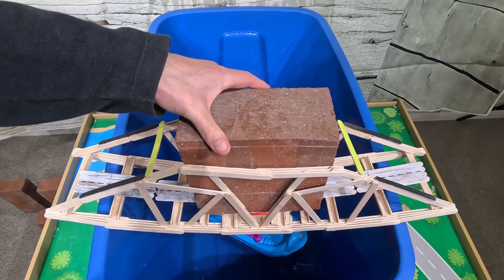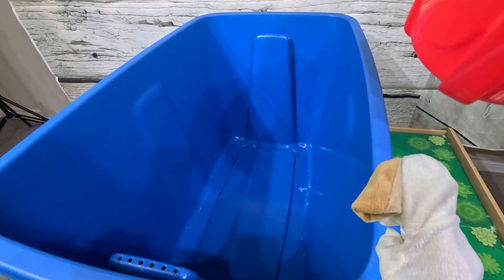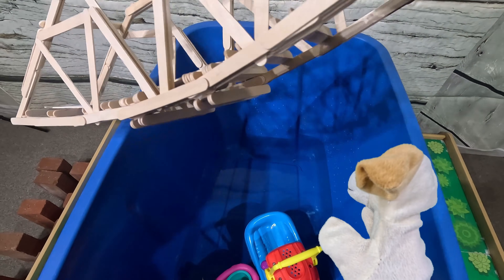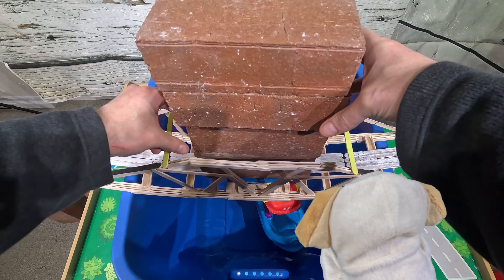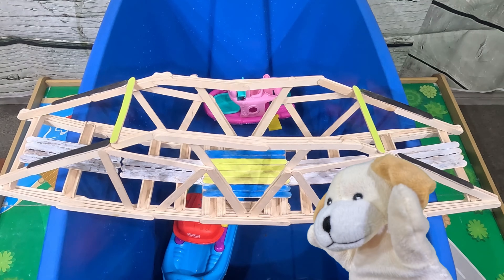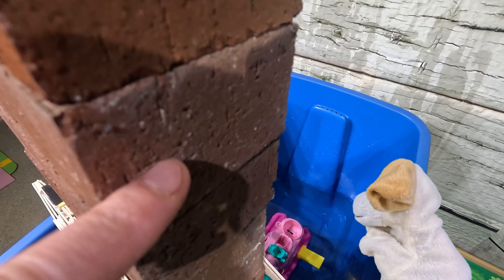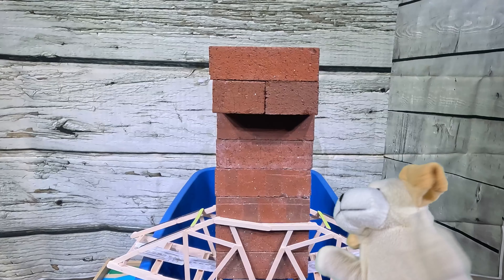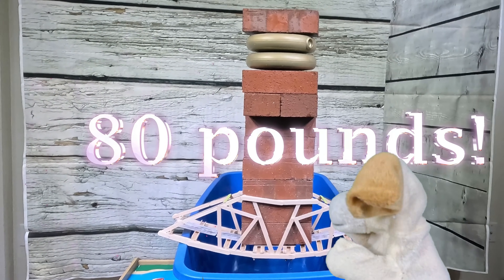Popsicle Stick Bridge! How Many Bricks Can it Hold Before it Shatters?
We built a bridge out of 200 popsicle sticks. Now we're going to pile on bricks to see how much weight it can hold before it breaks! Join Excite Dog as he counts the bricks.  But get ready, cause somethings gotta give!